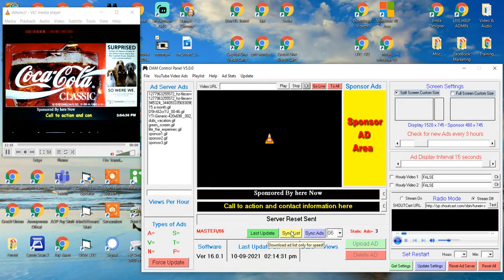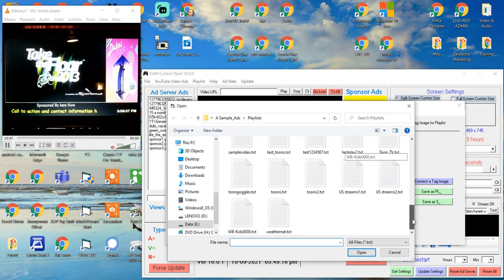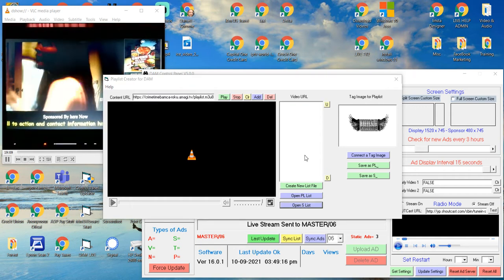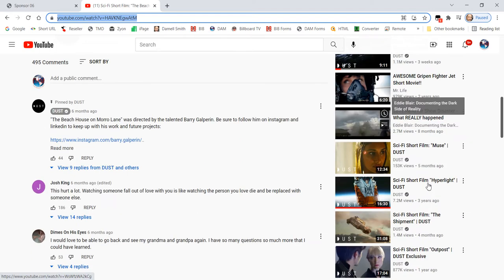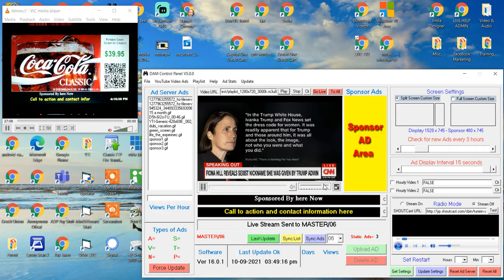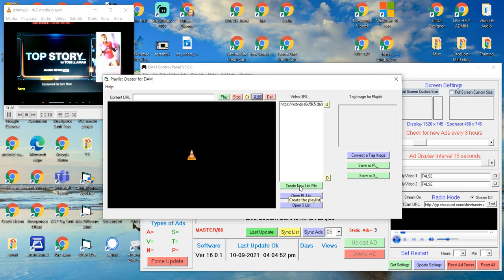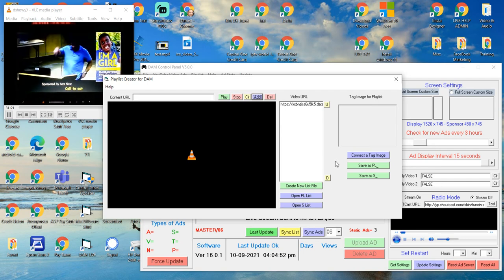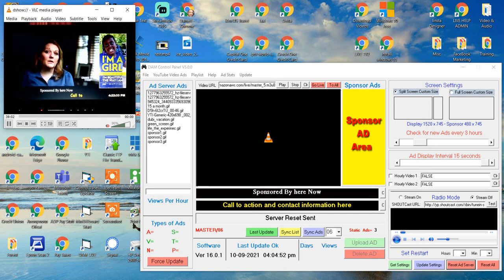Stream live video on your digital signage system.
This video will demonstrate how to send live streaming video out to your digital signage system from anyplace in the world. I also will demonstrate the offline mode with no internet.